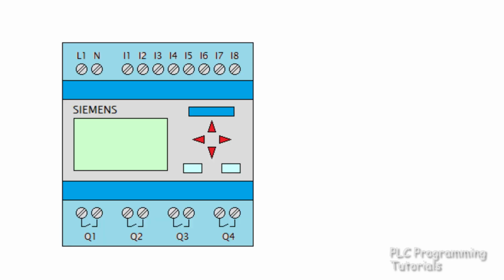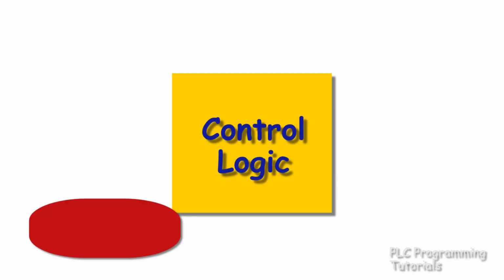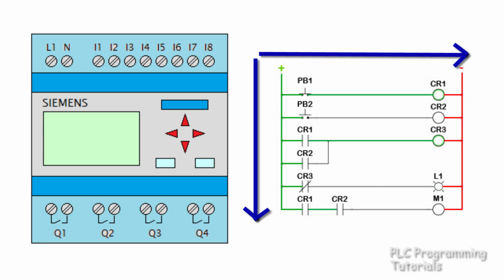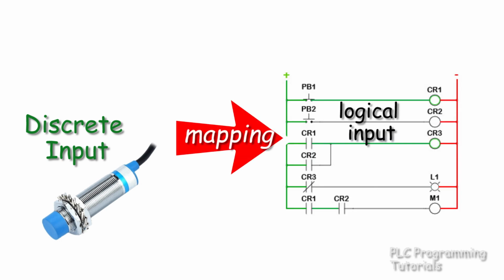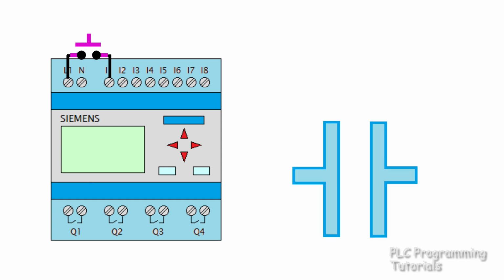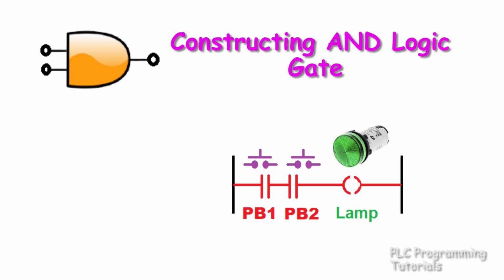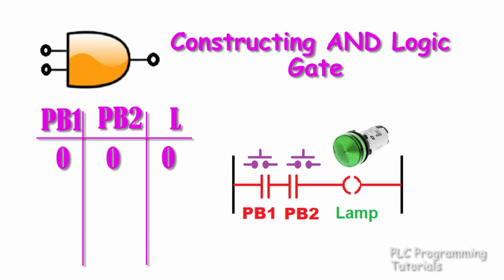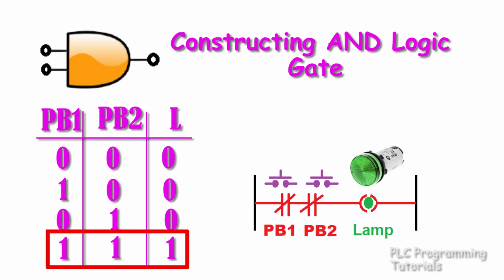What is Ladder Programming || Learn Ladder Programming ? || PLC Programming || ladder diagram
What is Ladder Programming ? || PLC Programming
learn ladder programming for PLC
what is ladder logic
what is ladder diagram
ladder program for PLC
Learn Ladder logic
what is ladder programming